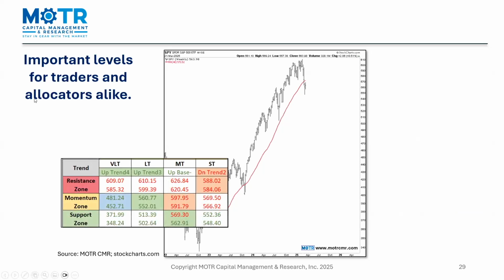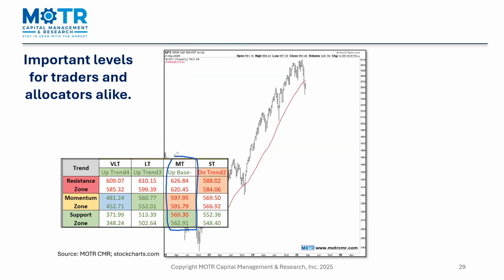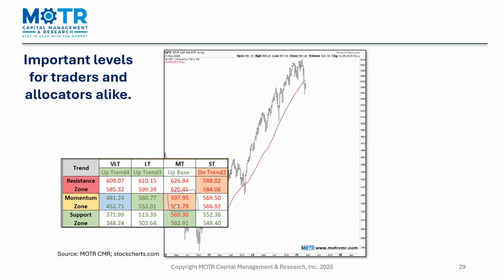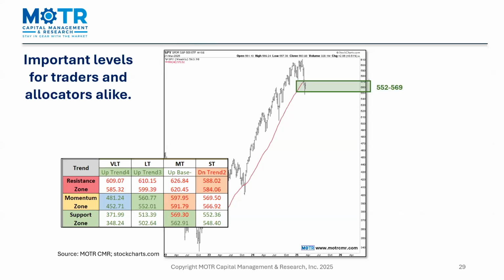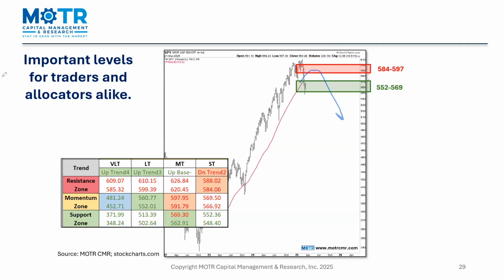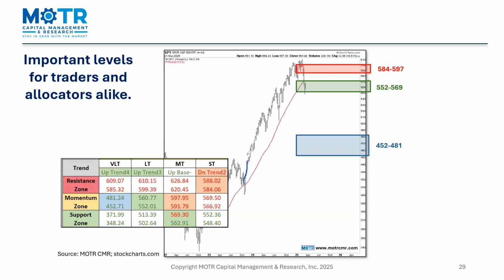Important S&P Price Levels!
We hope you enjoyed this clip from last week's webinar titled, "A Rare Moment in Stock Market History". If you want to watch the full webinar,

In this video we hope to highlight some important support, moment and resistance zones that the S&P will be battling with over the next few weeks and months.